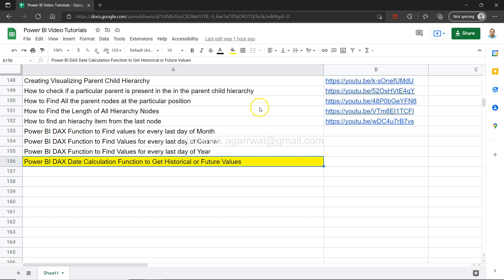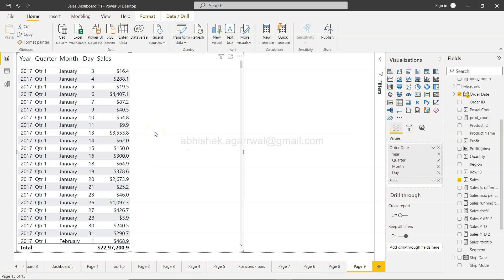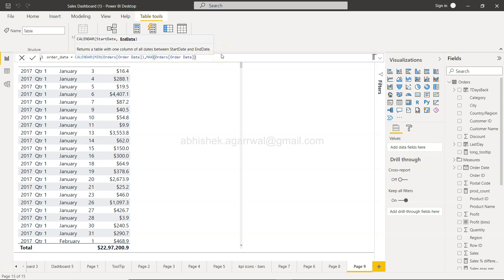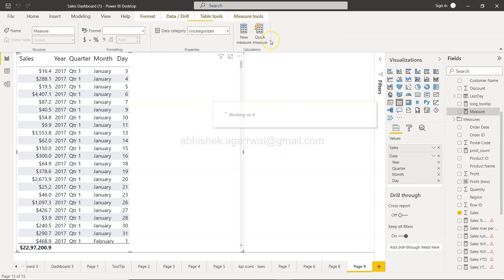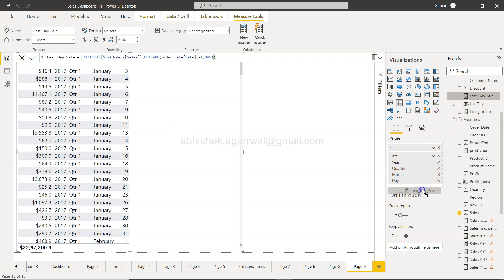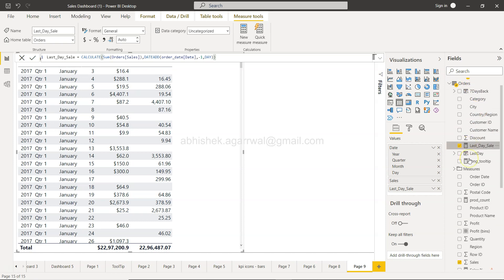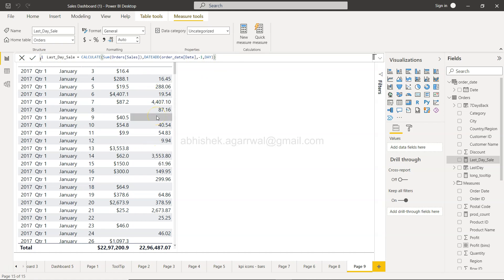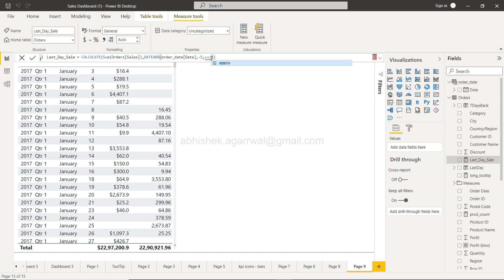How to Calculate Last N Days Value or Future N values in Power BI Using Dax Function DateADD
Power BI tutorial for beginners on how to get last N days or month or year or quarter values or even for same time period how you can get future values using the dax time intelligence date function dateadd.